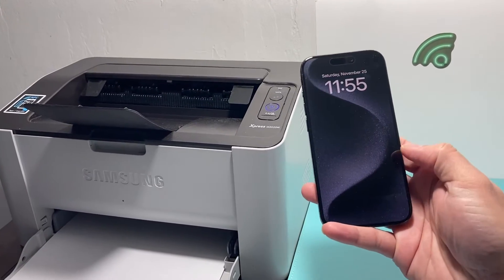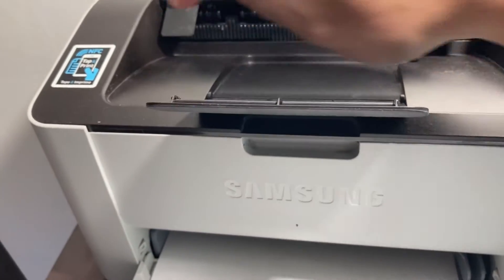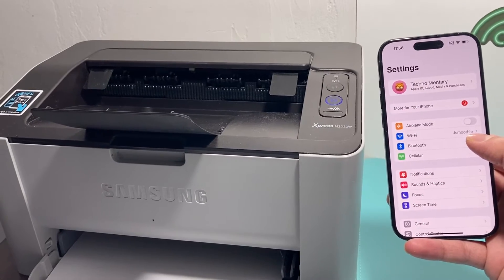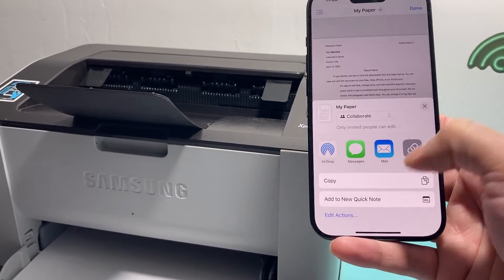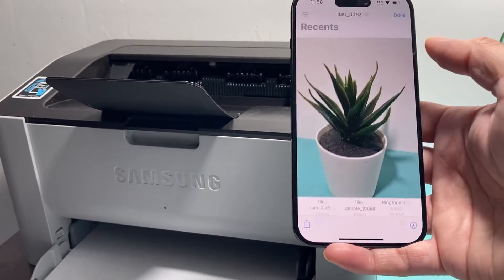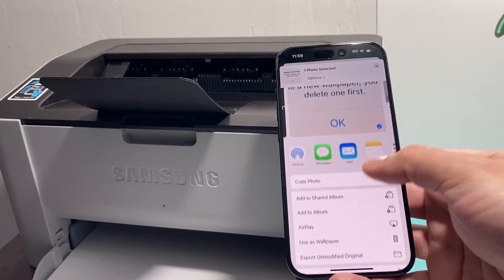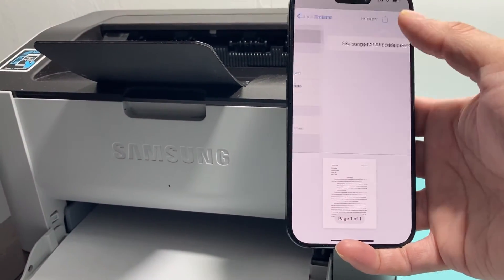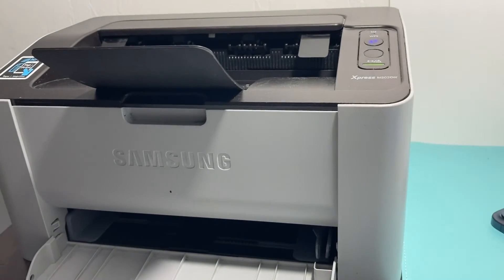How to Print from iPhone to Wireless Printer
In this tutorial we teach you how to print from your iPhone to a wireless printer on your network. First we discuss the requirements to be able to print from iPhone. Next we show you the options available to print on your iPhone. Finally, we demo a paper we print using our iPhone from the Files app.